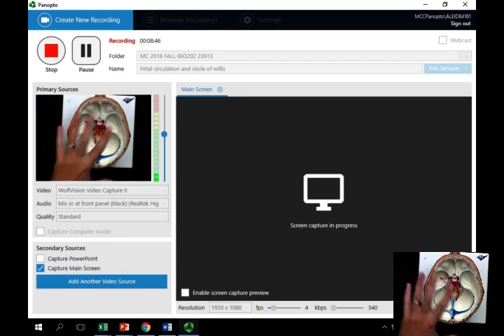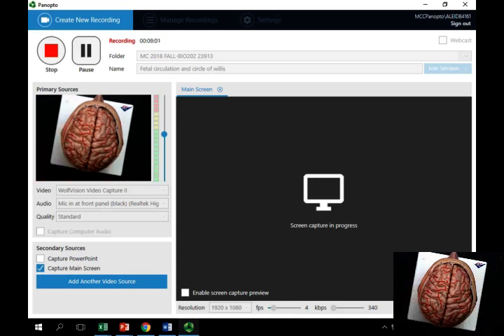Lab 3 fetal circulation and circle of Willis